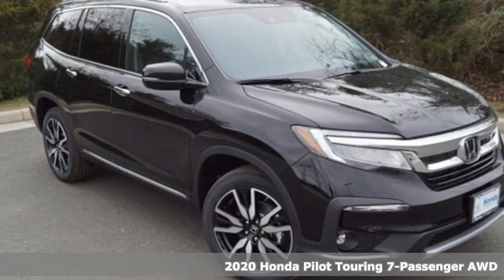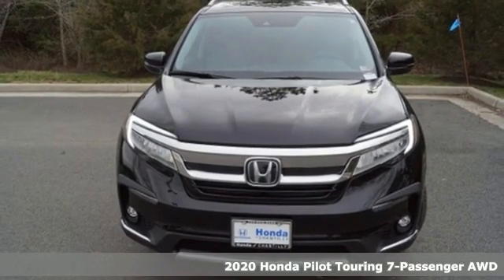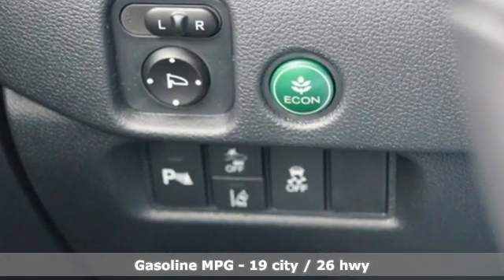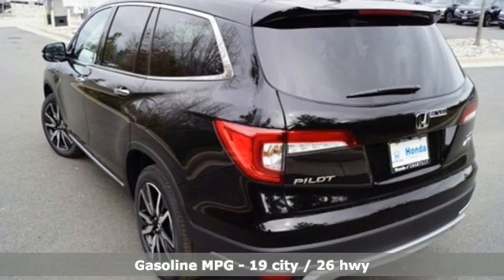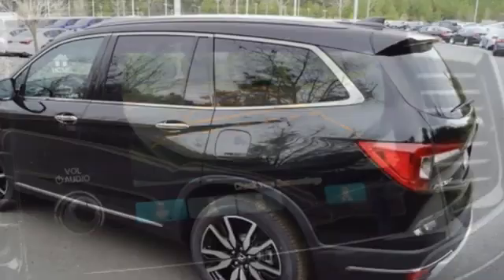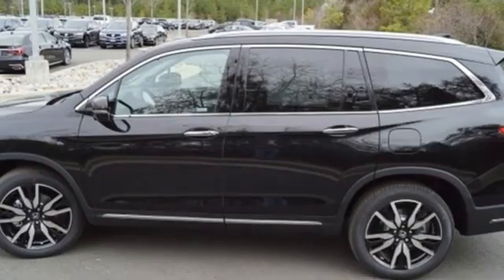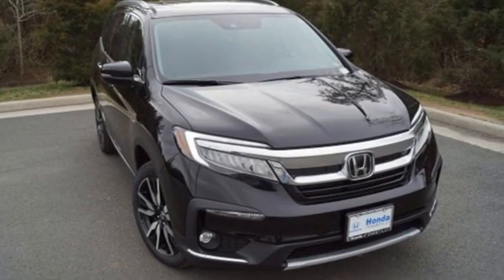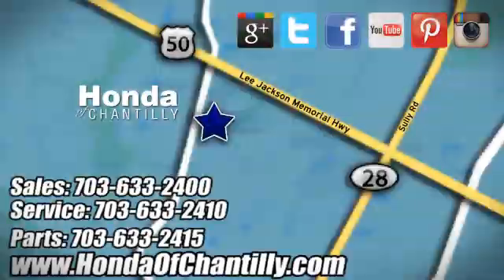New 2020 Honda Pilot Centreville Chantilly, DC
Year: 2020
Make: Honda
Model: Pilot
Trim: Touring
Engine: 3.5L V6 24V SOHC i-VTEC
Transmission: 9-Speed Automatic
Color: Black
Interior: Black
Stock #: HCLB058017
VIN: 5FNYF6H64LB058017
Crystal Black Pearl 2020 Honda Pilot Touring 7 Passenger 9-Speed Automatic 3.5L V6 24V SOHC i-VTECbrbrbr19/26 City/Highway MPG We make every effort to provide accurate information but please verify options and price with management before purchasing. All vehicles are subject to prior sale. All financing is subject to approved credit. Dealer installed options are additional. Stock photo colors, options and trim levels may vary. Not responsible for typographical errors. Published price subject to change without notice to correct errors and omissions or in the event of inventory fluctuations. Vehicles may be in transit to dealer. Vehicle photos may not match exact vehicle. Please call to confirm availability status. All prices exclude taxes, title, license, and a $799 documentation fee. Model tested with standard side airbags (SAB). Government 5-Star Safety Ratings are part of the National Highway Traffic Safety Administration (NHTSA). New Car Assessment Program **Based on model year EPA mileage ratings. Use for comparison purposes only. Your mileage will vary depending on driving conditions, how you drive and maintain your vehicle, battery pack age/condition, and other factors.

Address:
4175 Stonecroft Boulevard